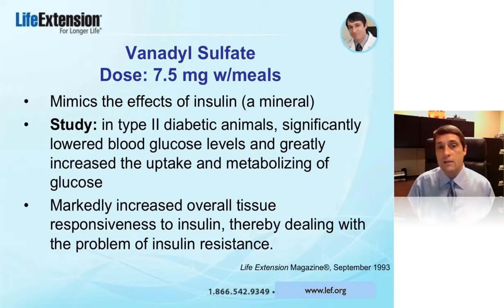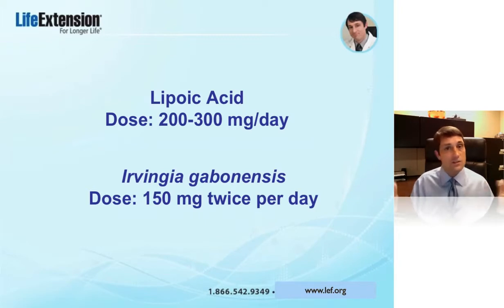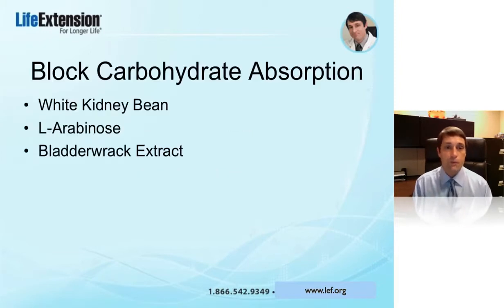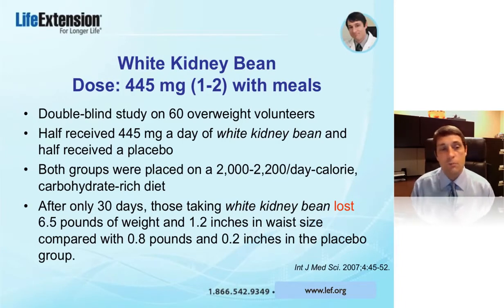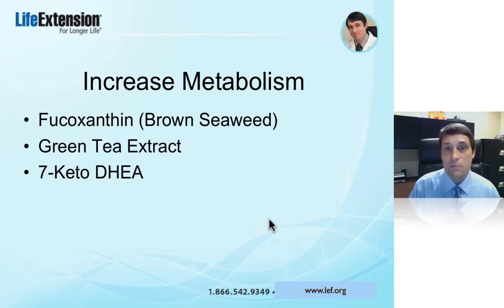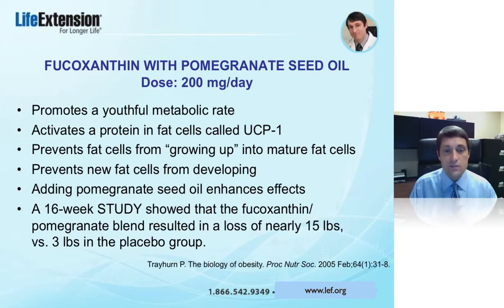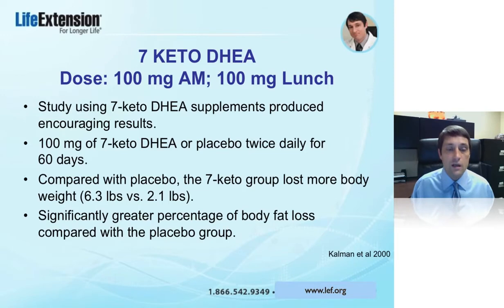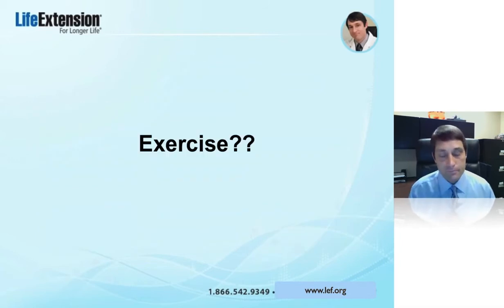Attack Body Fat - Part 2 of 2 - Life Extension Webinar with Dr. Michael Smith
Attack Body Fat - Life Extension Webinar with Dr. Michael Smith: Dr Smith from Life Extension explains the three methods to attach body fat in this interactive webinar format. Part 2 of 2.